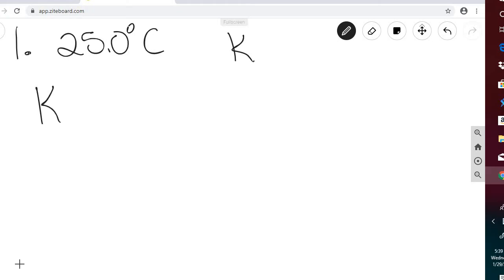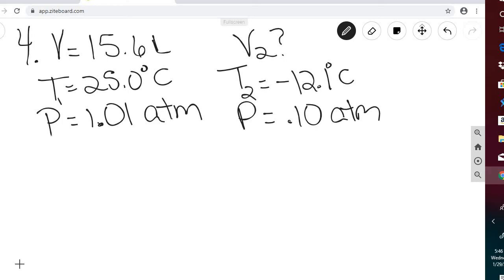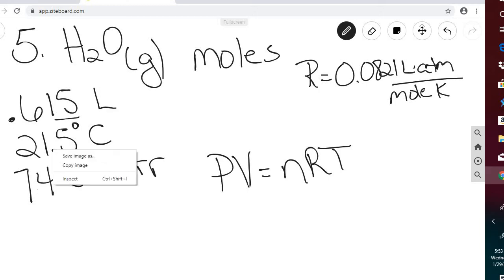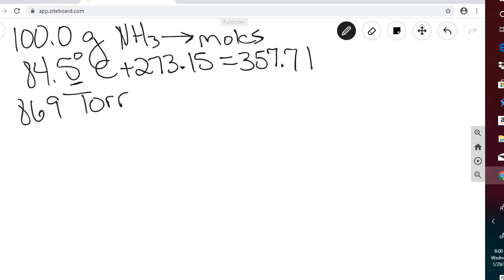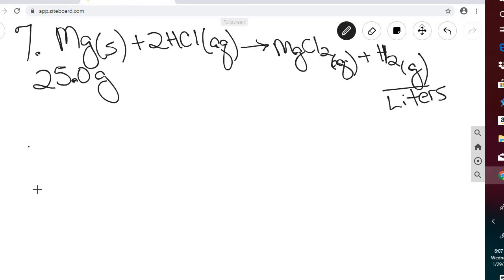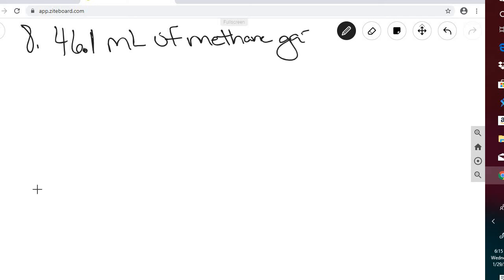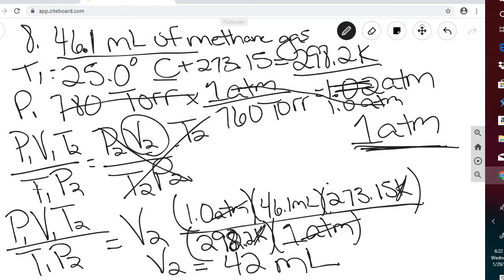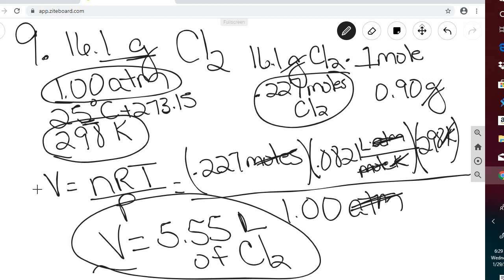Chemistry Chapter 10 Additional Practice Problems